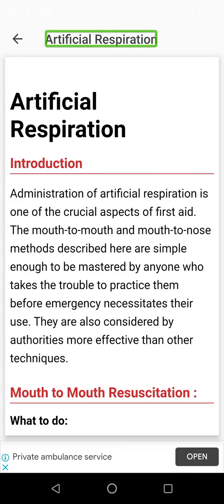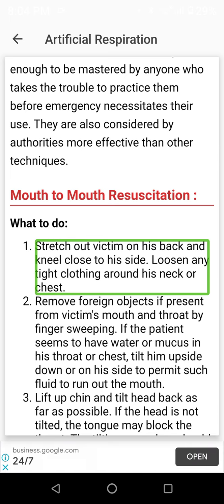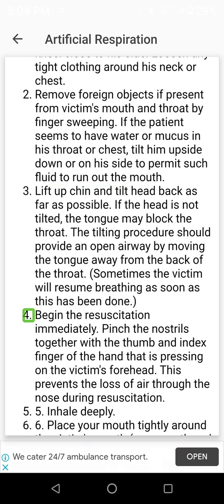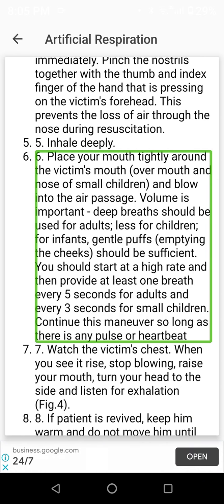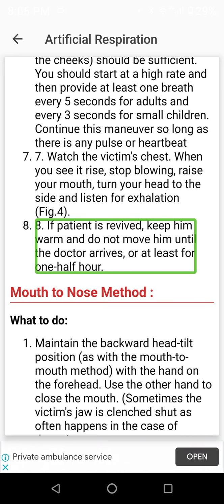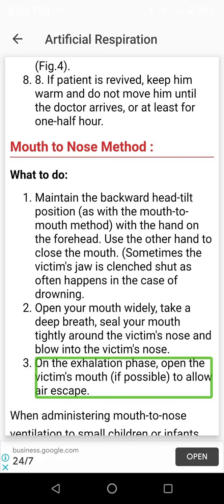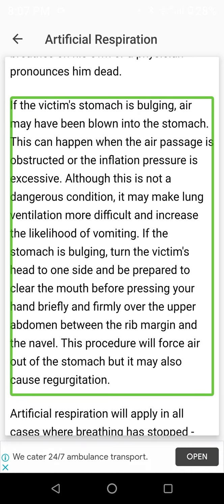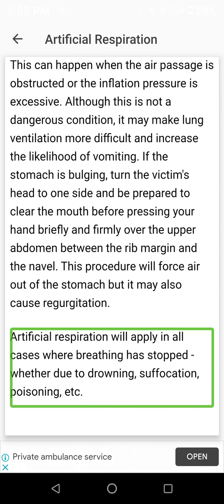first aid artificial respiration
these videos are for learning purposes